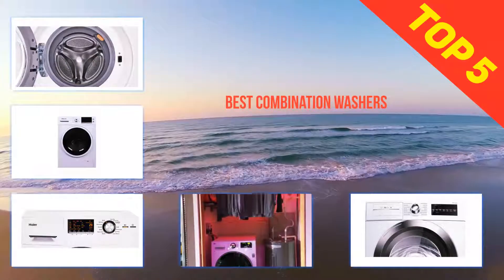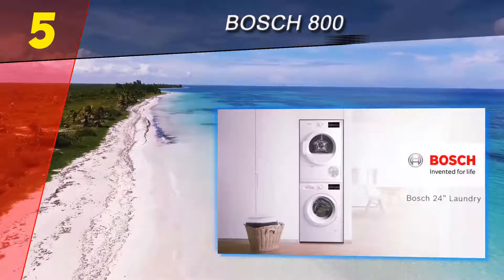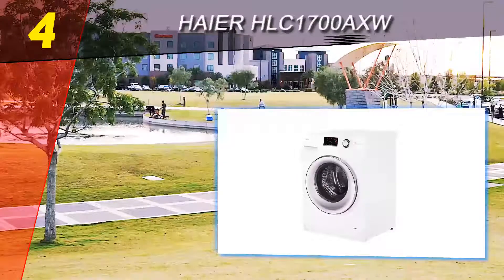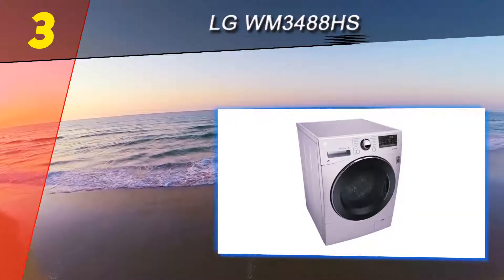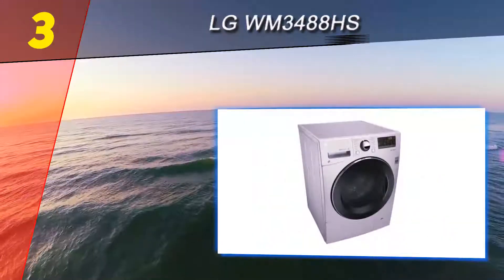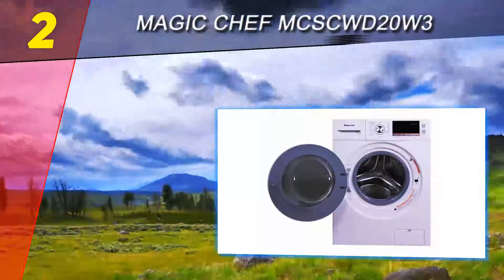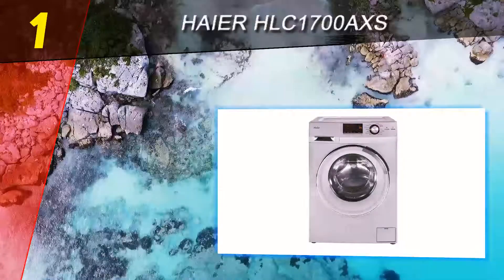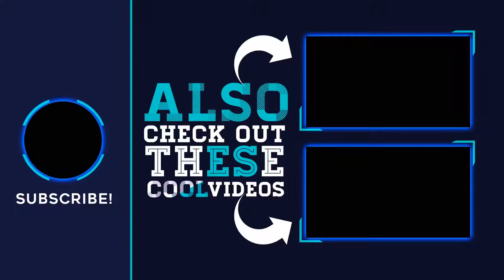Top 5 Best Combination Washers 2023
Here is the Updated Prices of the Best Combination Washers in 2023!

Things that we mentioned in this video:
1. Haier HLC1700AXS - B01KIGZ3E8
2. Magic Chef MCSCWD20W3 - B078YSHSL7
3. Haier HLC1700AXW - B01FXJZI2C
4. LG WM3488HS - B01H7HU8I2
5. Bosch 800 - B06Y2H4Z5B